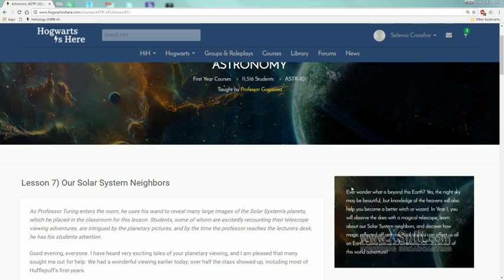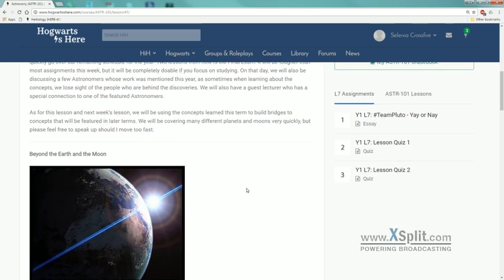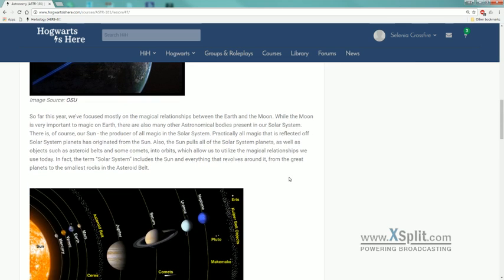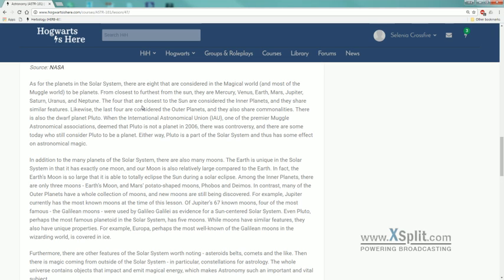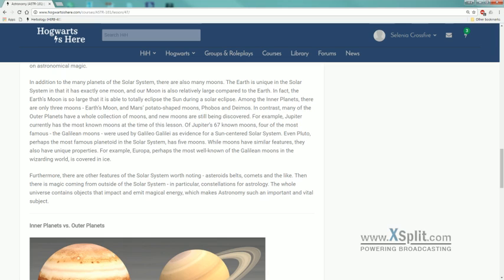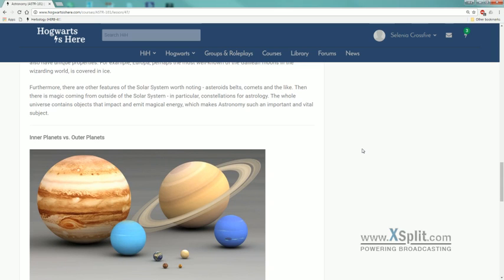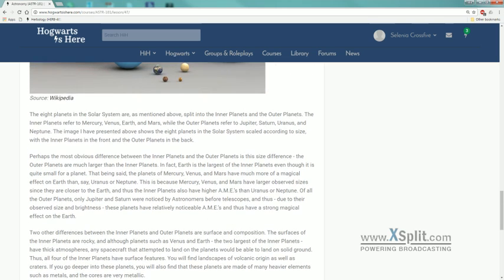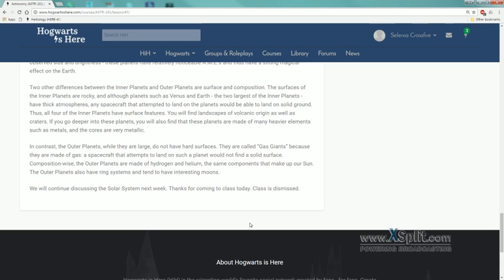HIH Astronomy Year 1 Lesson 7| Our Solar System Neighbors